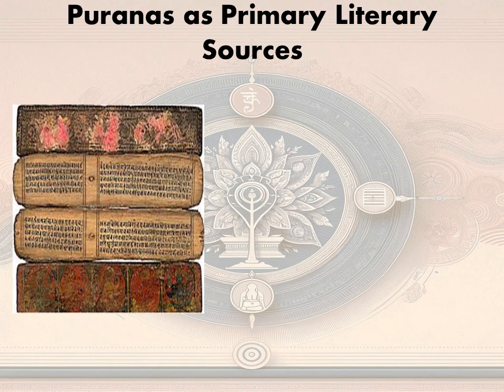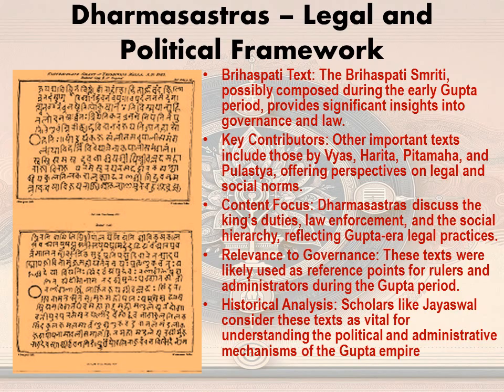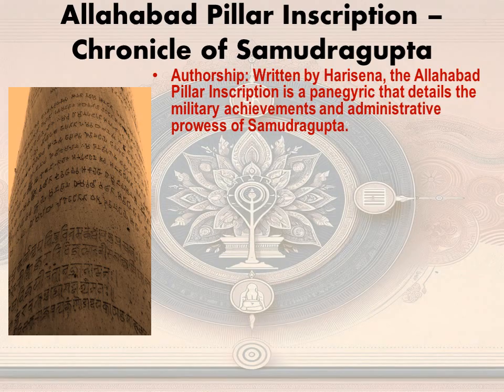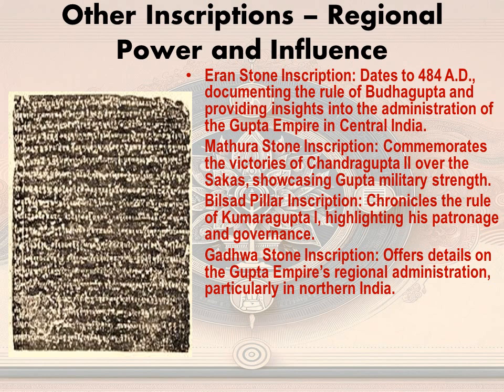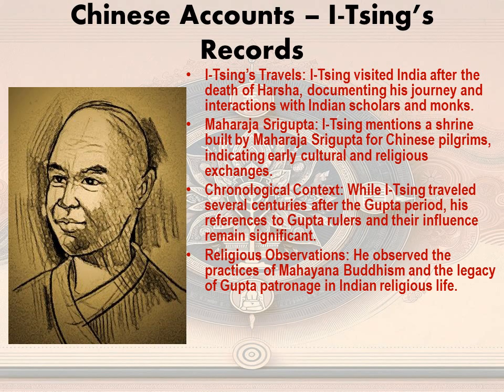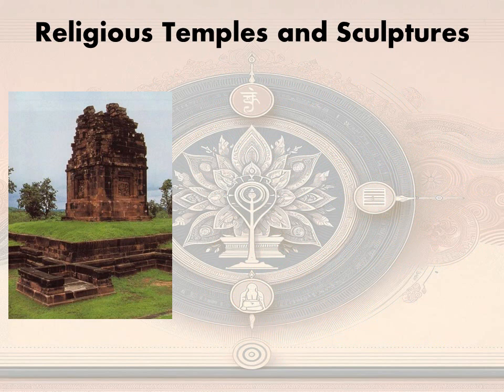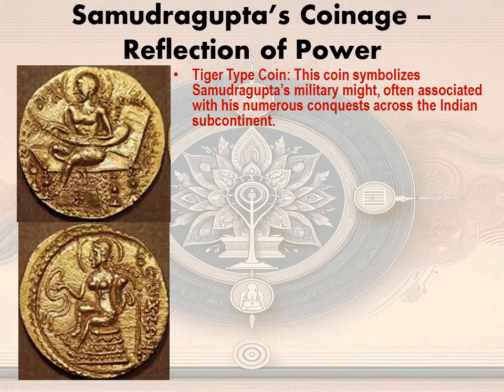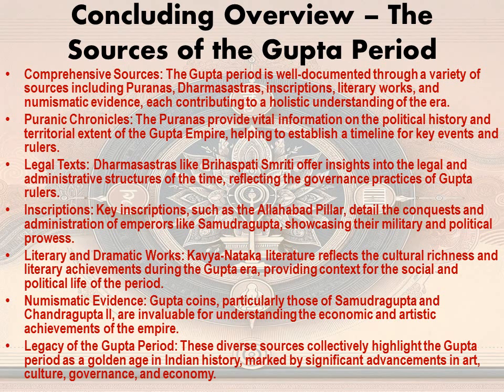Sources of the Gupta Period - Episode 01 (Gupta Empire Series) - Rig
Explore the rich history of the Gupta Empire through our detailed video on the "Sources of the Gupta Period." This video delves into the various literary, epigraphical, and numismatic sources that form the backbone of our understanding of this golden age of ancient India. From the crucial Puranic texts and Dharmasastras to the significant inscriptions like the Allahabad Pillar and the exquisite Gupta coinage, we cover every aspect that contributes to the historical narrative of the Gupta dynasty.

We also discuss the invaluable accounts of Chinese travelers like Fa-Hien and I-Tsing, who provide an external perspective on the Gupta Empire's prosperity and cultural achievements. Additionally, the video highlights the Gupta era's architectural marvels, including temples and sculptures, which are testament to the artistic and religious fervor of the time.

Whether you're preparing for competitive exams like UPSC, SSC, or State Public Service Commissions, or simply have an interest in ancient Indian history, this video is packed with data-driven insights and detailed explanations that will enhance your understanding of the Gupta period.

Key Points Covered:

Literary Sources: Puranas and Dharmasastras
Epigraphical Evidence: Allahabad Pillar Inscription and others
Numismatic Sources: Gupta Coinage
Chinese Accounts: Observations by Fa-Hien and I-Tsing
Gupta Art and Architecture: Temples and Sculptures
Important for:

UPSC CSE Preparation
SSC History Section
State PSC Exams
History Enthusiasts